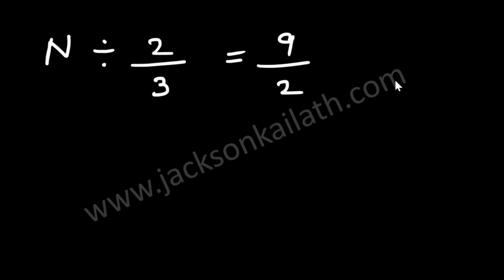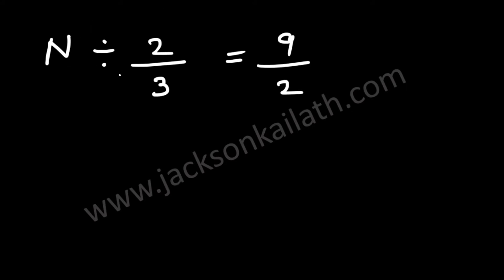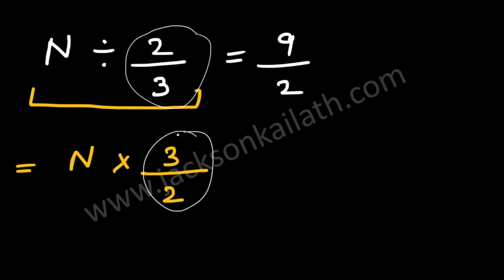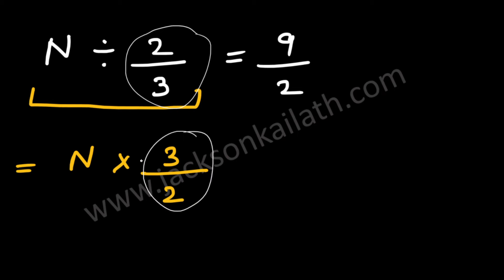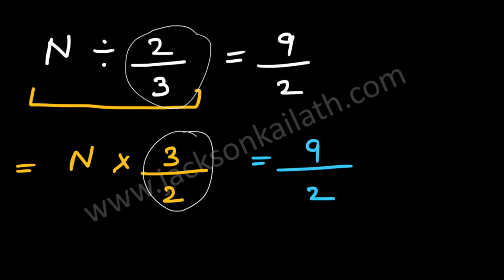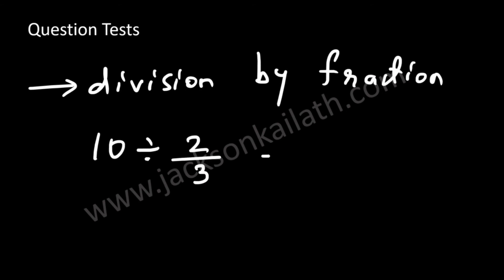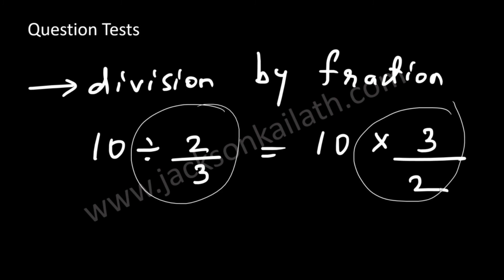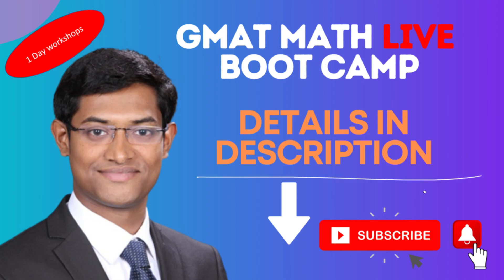Q43 GMAT Official Guide 2022 Problem Solving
To buy GMAT official Guide 2022
(You will find the same Questions in previous versions of GMAT Official Guide also)